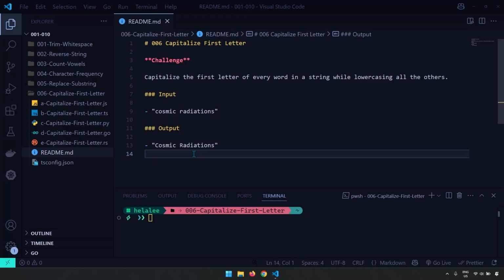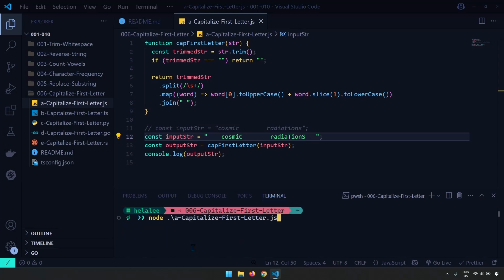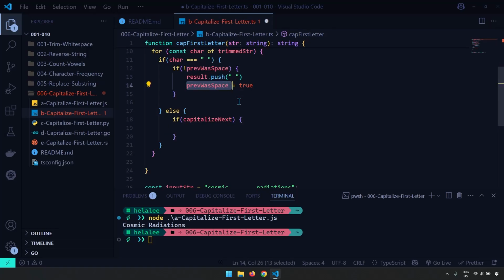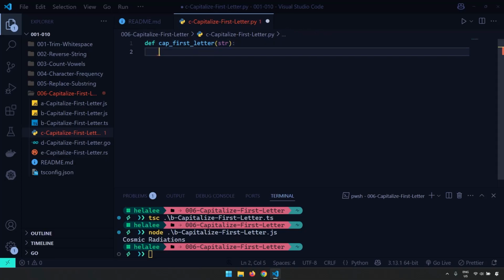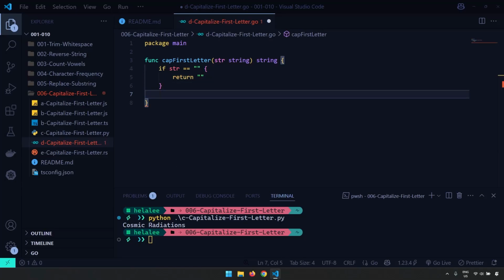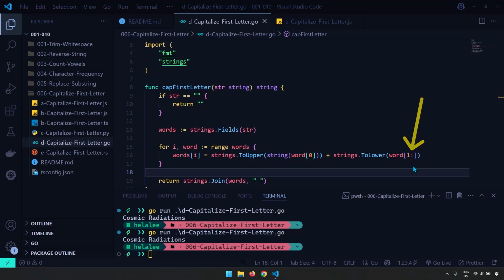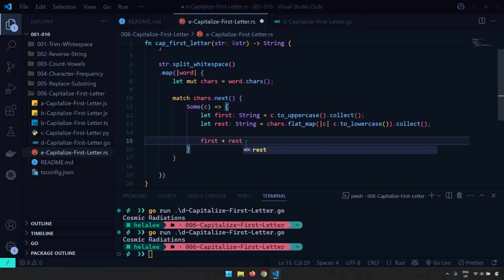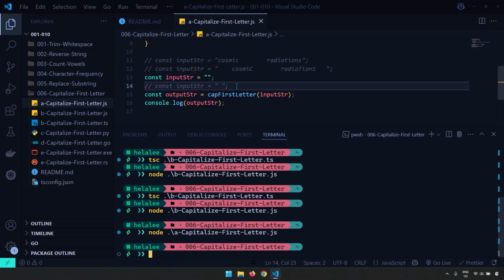006 Capitalize First Letter - JavaScript, Typescript, Python, Go & Rust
Hi Everyone!
In this video, your task is to capitalize the first letter of every word in a string while lower-casing all the others.

Chapters
00:00:00 Introduction
00:00:50 JavaScript Solution
00:08:25 TypeScript Solution
00:23:38 Python Solution
00:31:20 Go Solution
00:41:00 Rust Solution
00:54:09 Conclusion